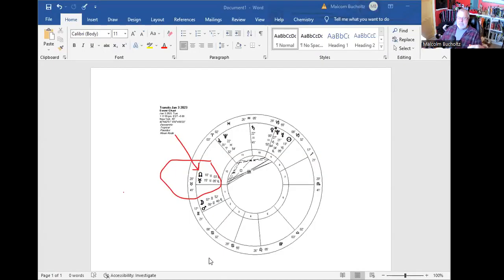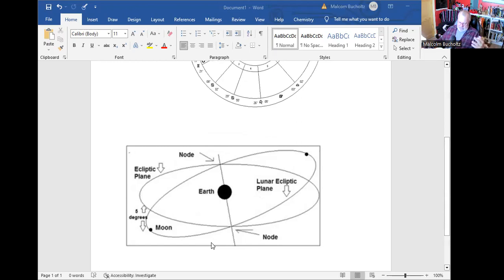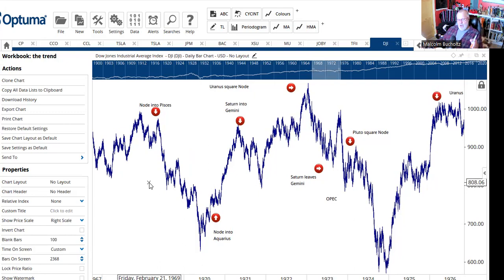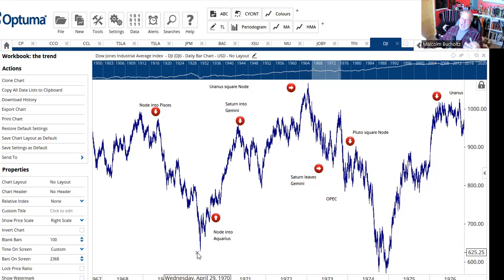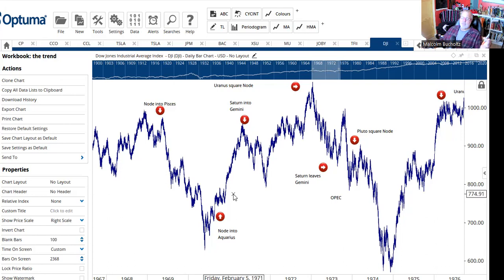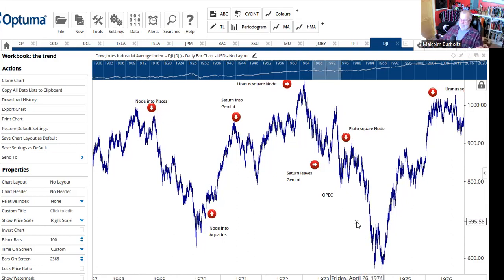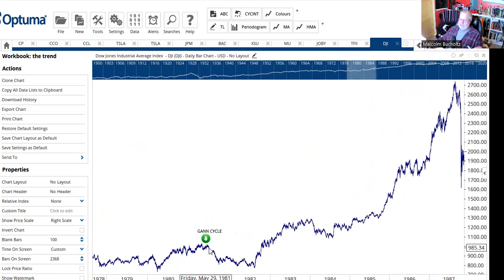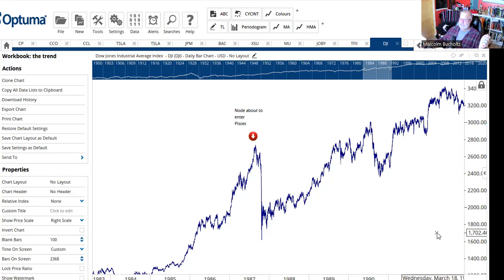McWhirter Cycle Update (part 1)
Part 1 of a two part video series updating viewers on the McWhirter 18.6 Year Cycle as of January 3, 2023